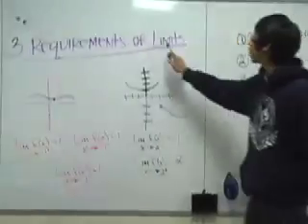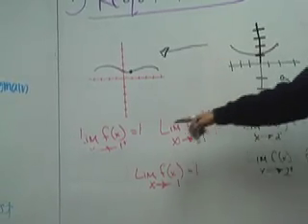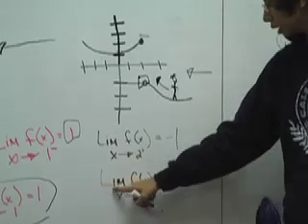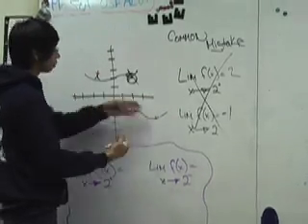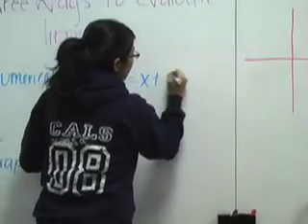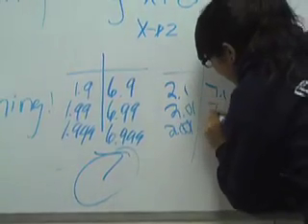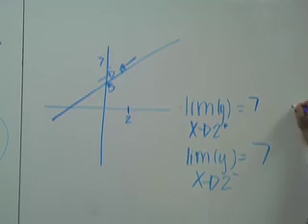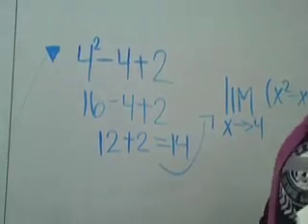CALS ECHS -- Calculus: Limits and Continuity Part 1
This video project is intended to cover with examples everything you need to know about limits and continuity.